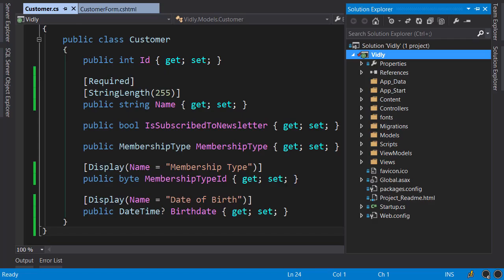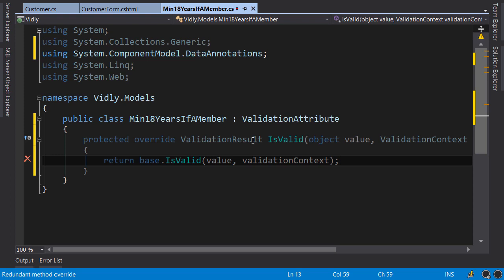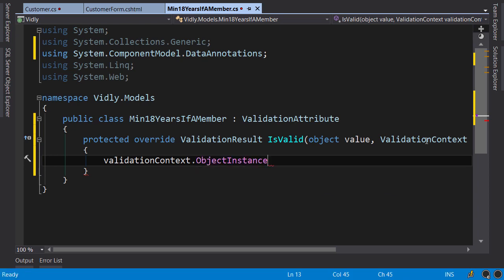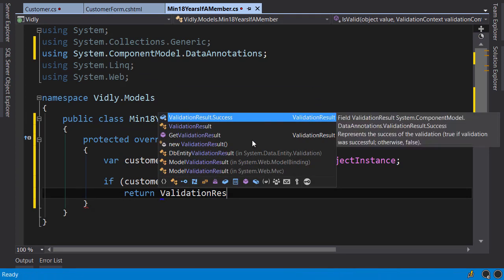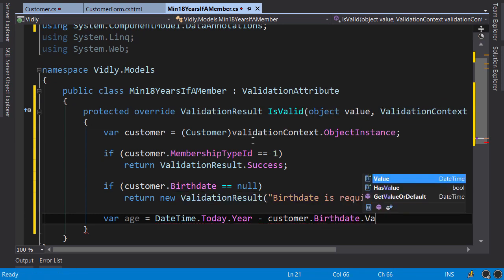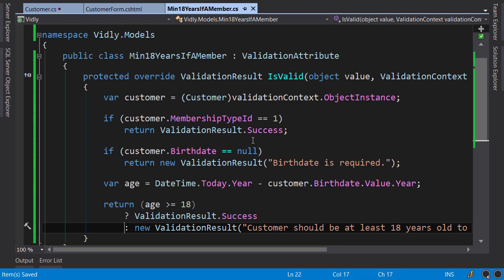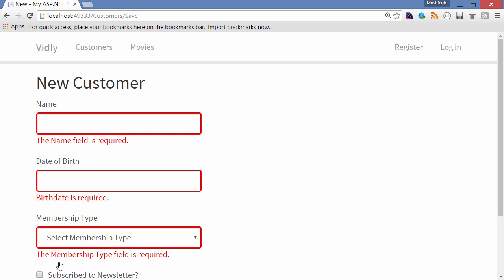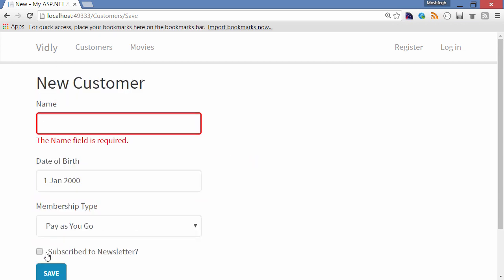ASP.NET MVC-5 5.5 Implementing Validaton - Custom Validation